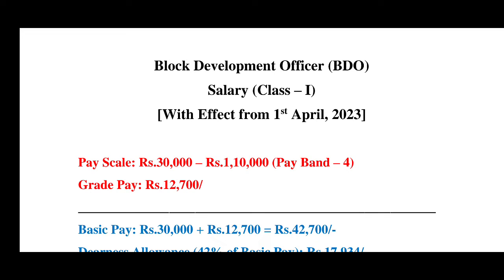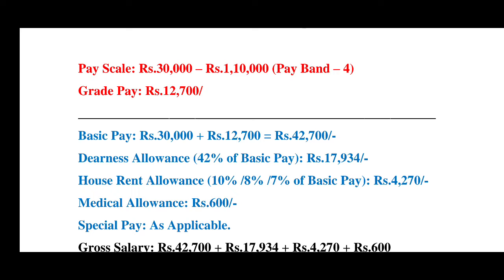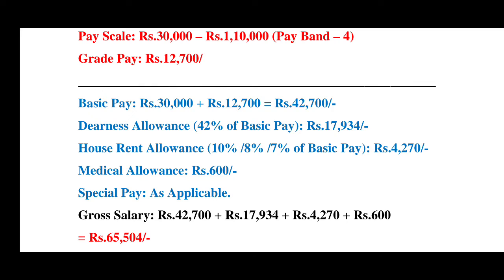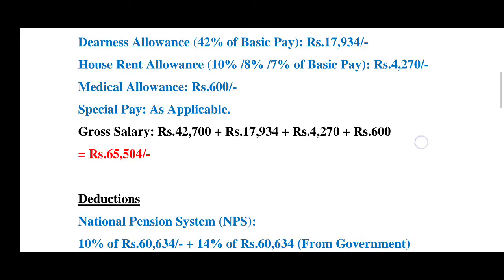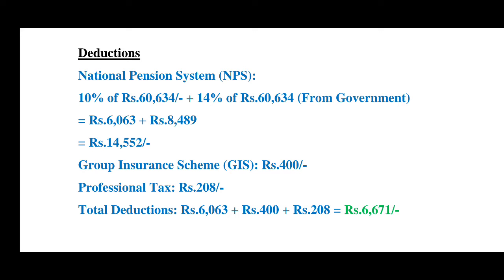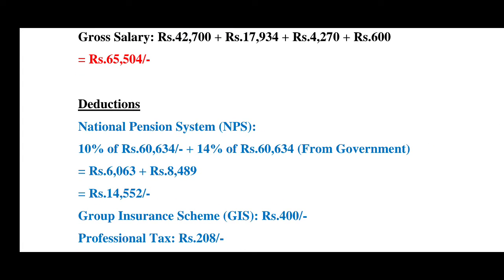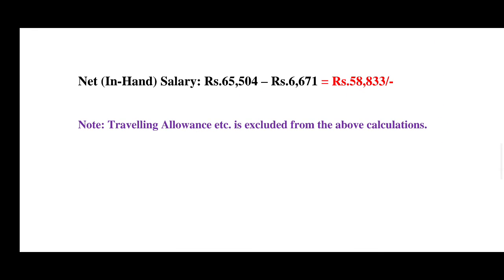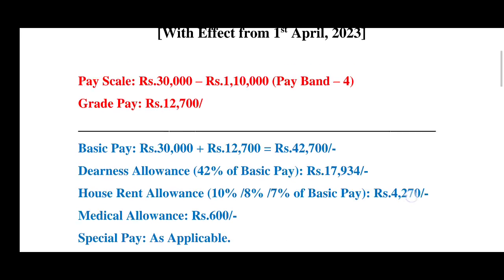APSC CCE Mains 2022: Block Development Officer (Salary Calculation)